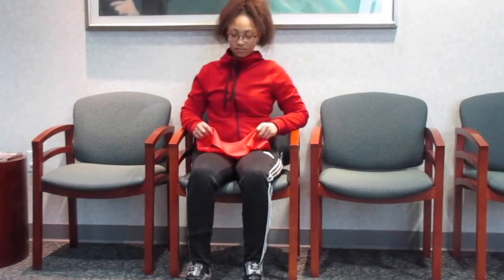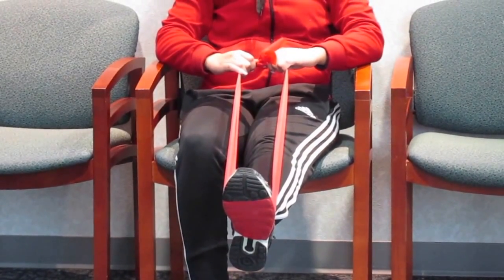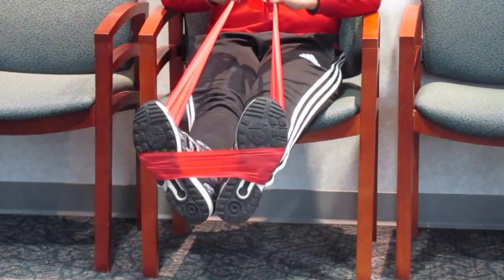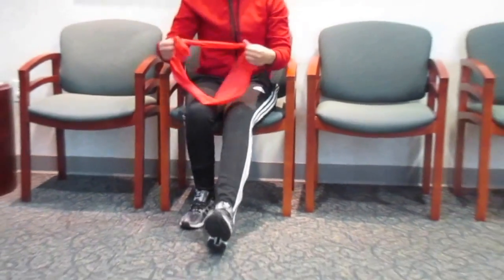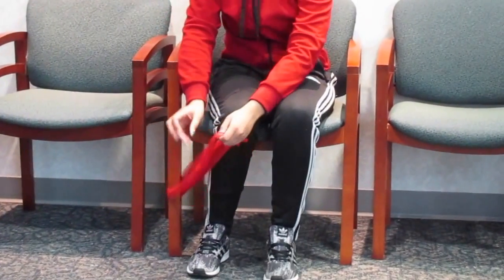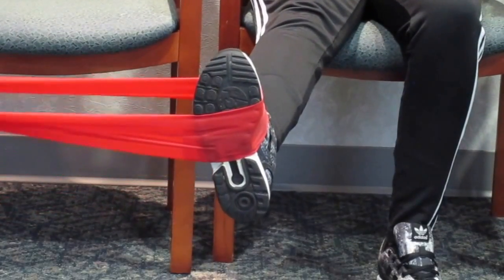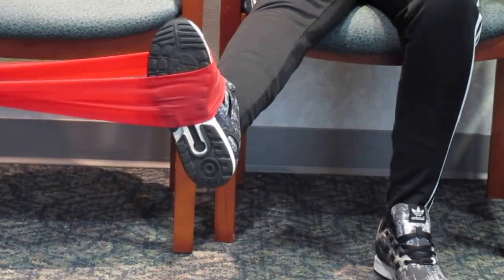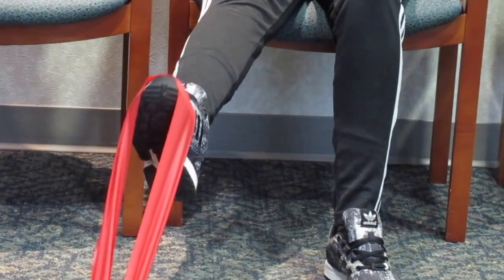Dr. Van Manen Ankle Exercises Video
Ankle exercises for patients with ankle sprains; mid-foot sprains; achilles tendon reconstruction; ankle and hind foot reconstruction: instability, fusion, total ankle replacement; ankle arthroscopy; and joint stiffness.